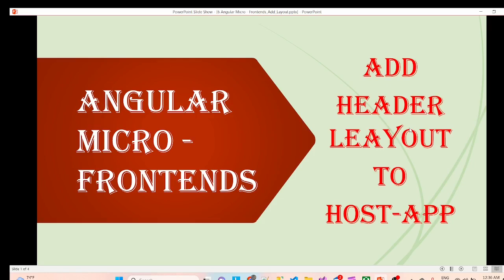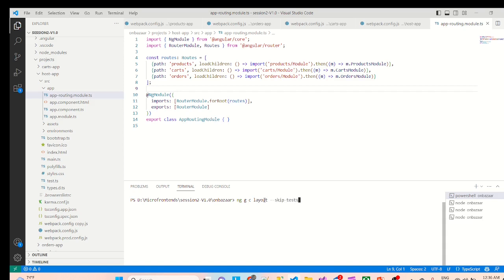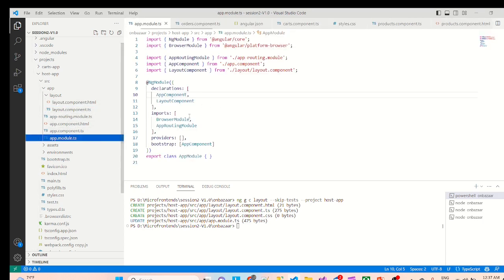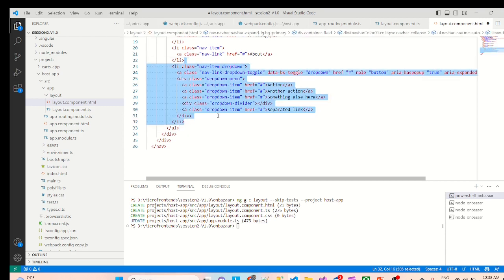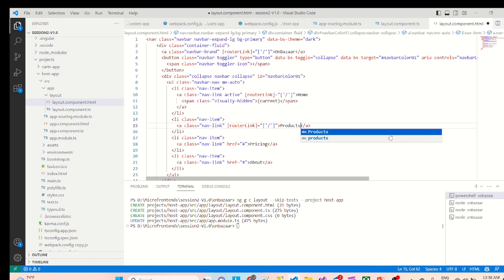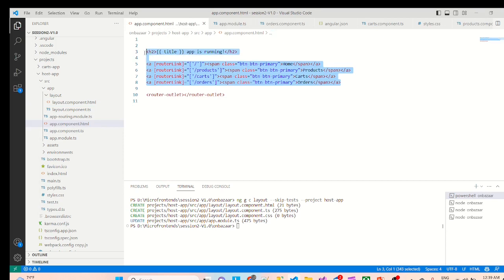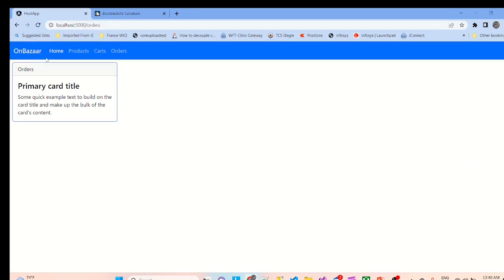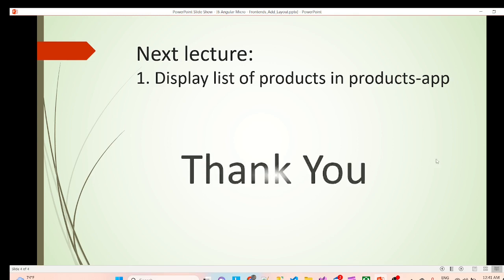6. Angular Micro-Frontends - Header layout to host app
In this lecture, will add header layout to host app